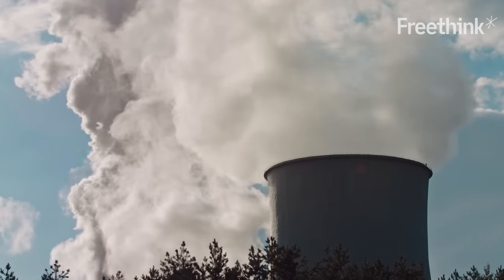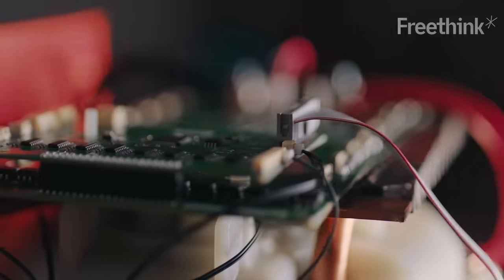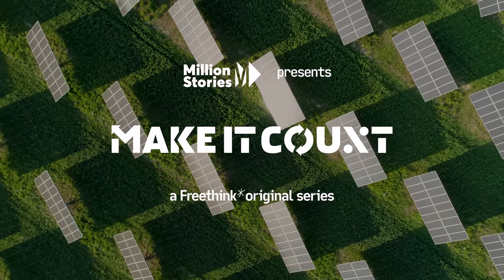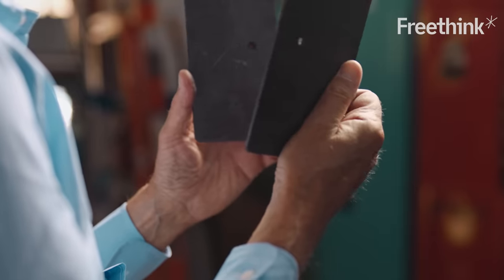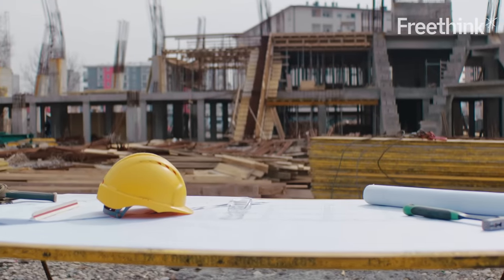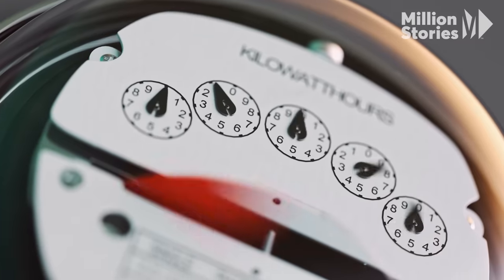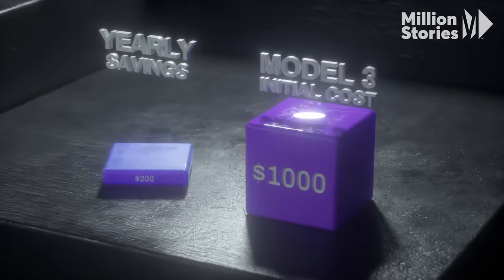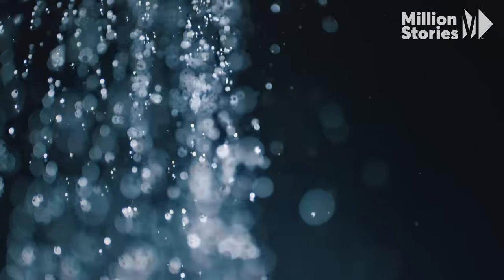The man hacking hot water to save the planet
The man hacking hot water to save the planet | Jerry Callahan | Heatworks

“If every home in the United States transitioned to this technology, that would shut down 12 of the largest coal-fired power plants in the U.S.,” Heatworks CEO Jerry Callahan told Freethink.

For more than a century, storage tank water heaters have been the most common method of delivering hot water to homes. These tanks use gas or electricity to keep a reservoir of water constantly hot. When you turn the hot handle of a faucet, cold water enters the storage tank, forcing hot water to travel through a plumping system and to your sink, shower, or dishwasher. It’s an effective but somewhat inefficient system.

What if water heating systems eliminated heating elements altogether? That’s the driving idea behind Heatworks, a technology company that developed a smart tankless water heating system called the Model 3. The goal is to provide homes with hot water as quickly and efficiently as possible.

Read more of our stories on water:
 ‘Liquid Death’ canned water — a thrilling alternative to plastic

The case for drinking treated wastewater. (Yes, from the toilet.)